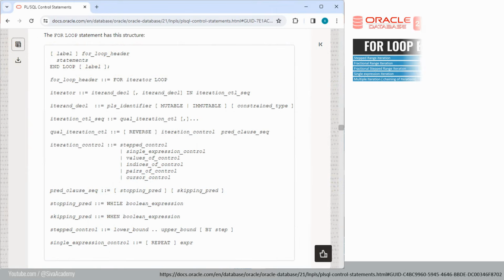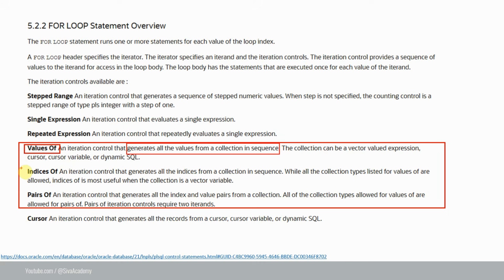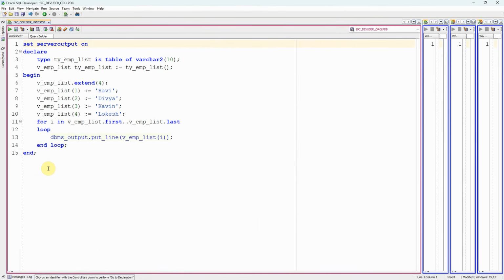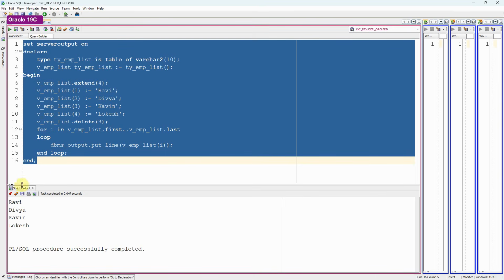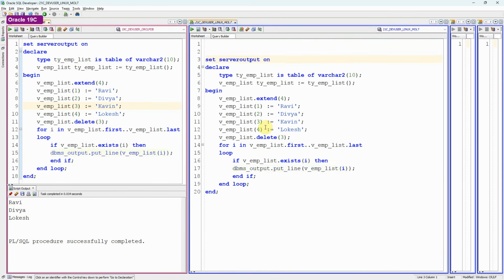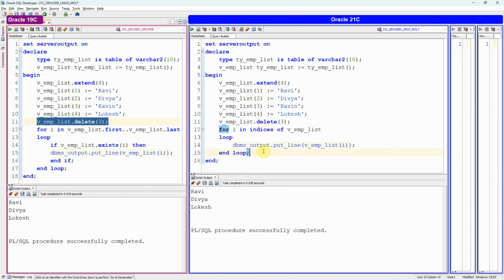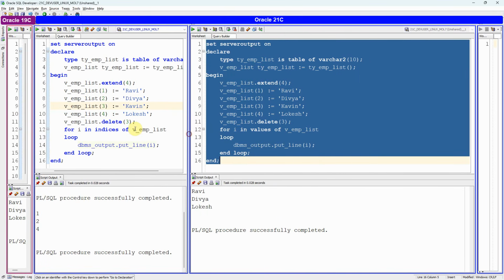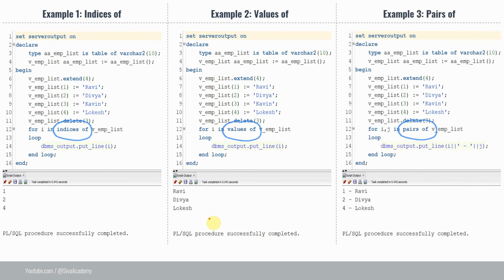Oracle 21c new features|PLSQL Extended Iterators FOR LOOP Enhancements Part4|Indices/Values/Pairs of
00:00 Introduction
01:20 Oracle Documentation for Indices/Values/Pairs of
03:03 For loop Example from 19C Oracle Database
05:48 Example 1 - Indices OF in 21C Oracle Database
07:13 Example 2 - Values OF in 21C Oracle Database
08:24 Example 3 - Pairs OF in 21C Oracle Database
09:36 Summary of all 3 examples for Indices/Values/Pairs of
10:08 Thank you